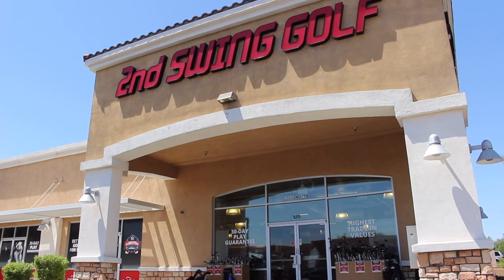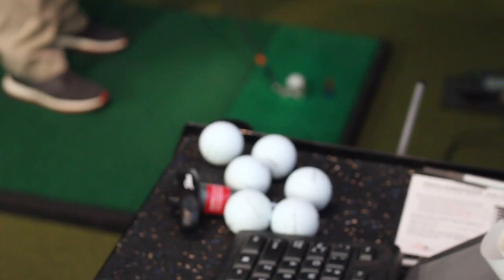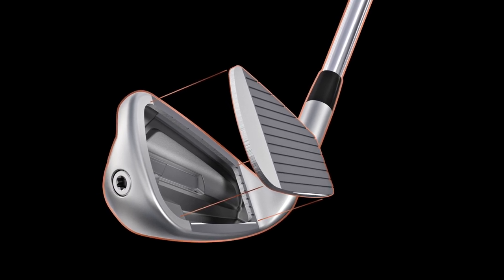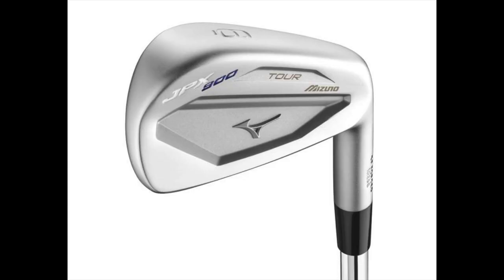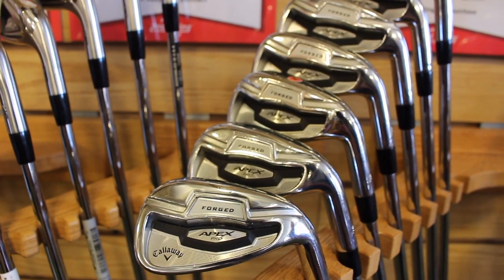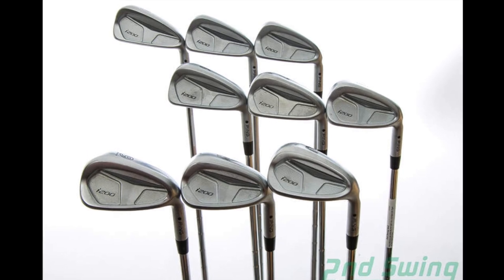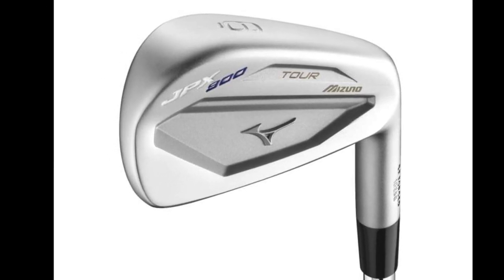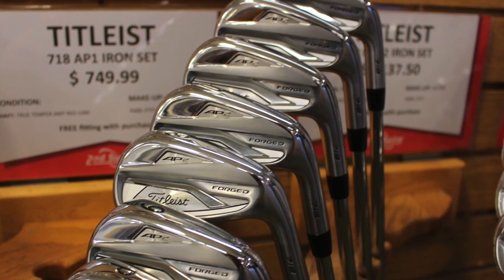Review of Best Performing Golf Club Irons of 2018 by Master Fitter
2nd Swing master club fitter and PGA Professional, Scott Summers Reviews the Best Performing Golf Club Irons of 2018 for Golfers and different iron models that he’s had success within 2018 when it comes to fitting the many players he works with. Included in this exclusive video are recommendations for game-improvement irons, players irons, and the emerging players distance iron category.

And if you’re interested in any of 2nd Swing’s various clubfitting services, please check out